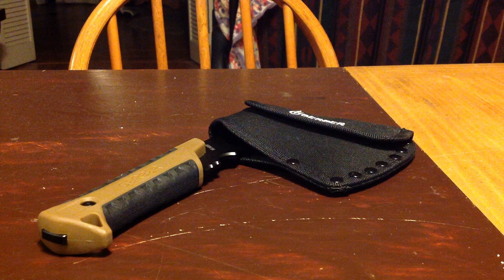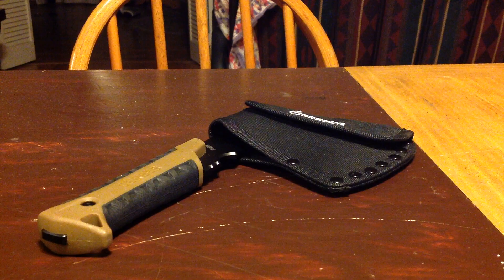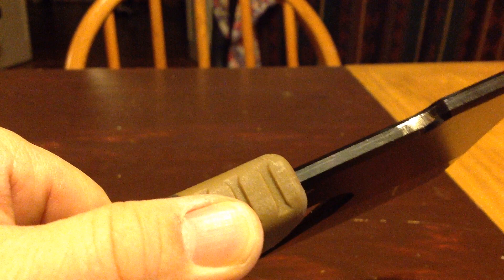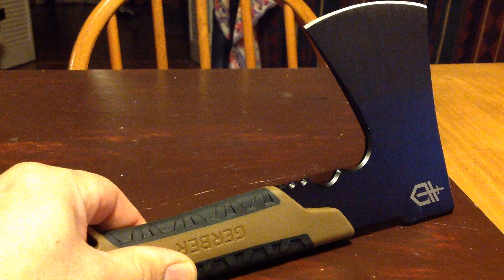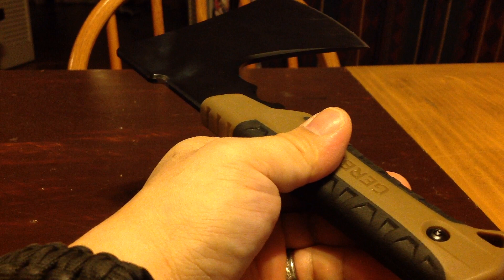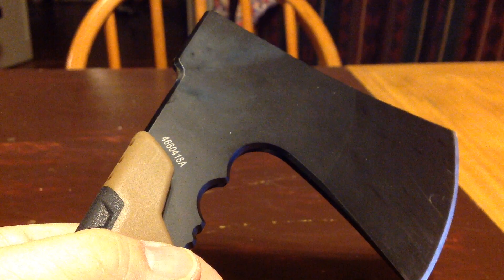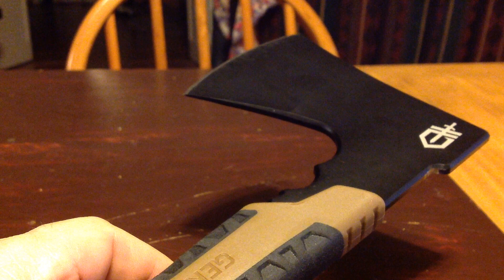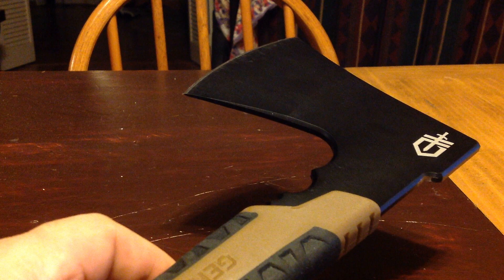Gerber Pack Hatchet Review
Hello everyone. Brian here again still trying to get back in the swing of things since I've been at home recovering. Anyways this is a quick review of the all new Gerber Pack Hatchet The hatchet itself is great for what it is...too bad I can't say the same for the sheath though.
Anyways check it out and please be patient with my speaking. I just noticed after reviewing my vid that I still have a difficult time talking. Thanks